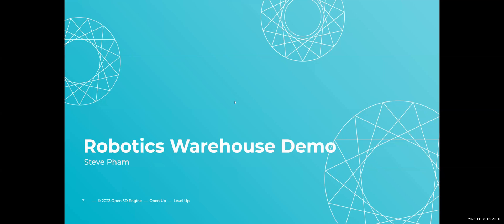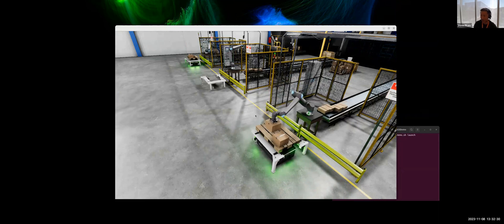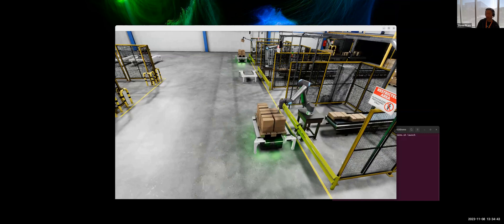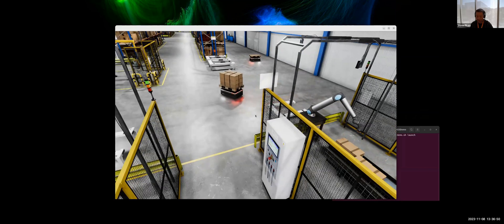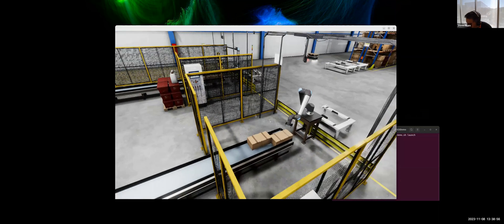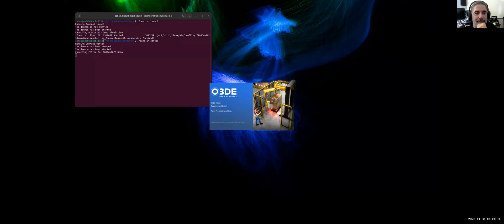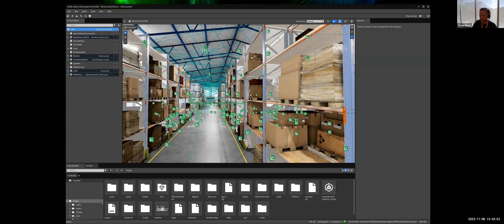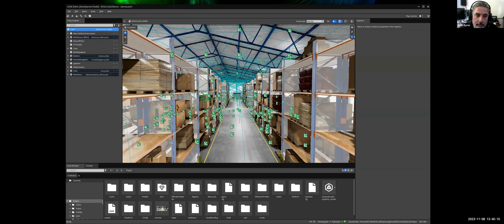O3DE Robotics Warehouse Demo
In an Open 3D Connect meetup, O3DE contributor Steve Pham walks through the large-scale robotics demo that member company Robotec.ai delivered at ROSCon 2023.